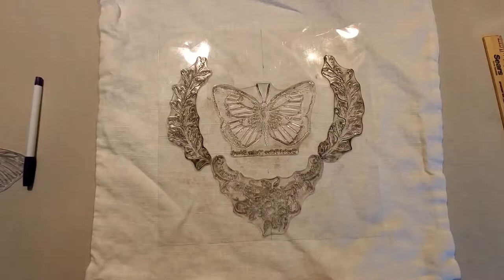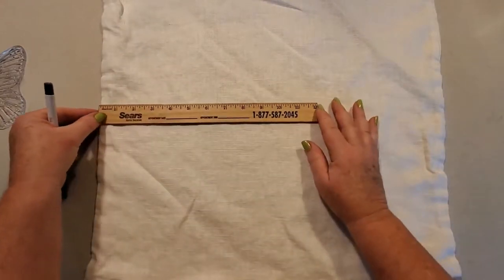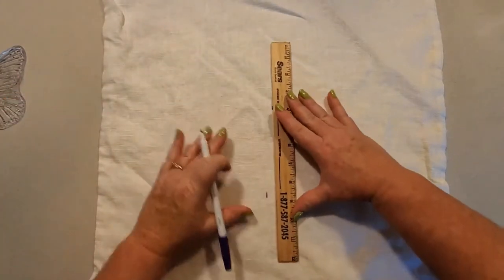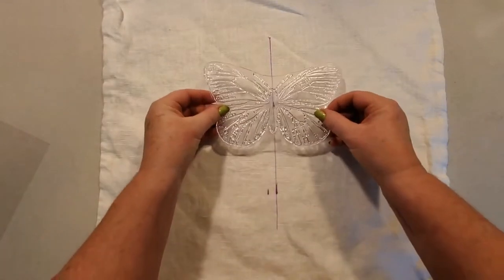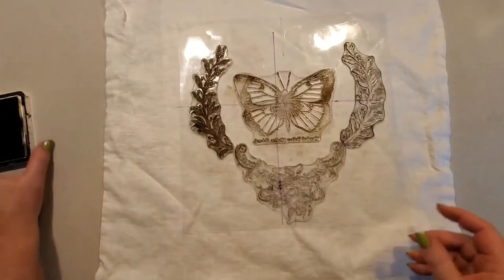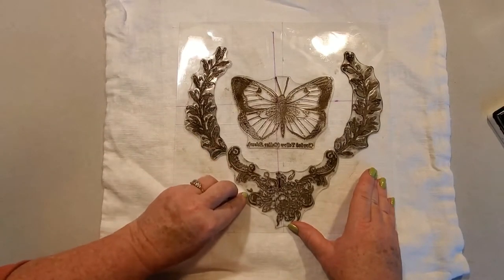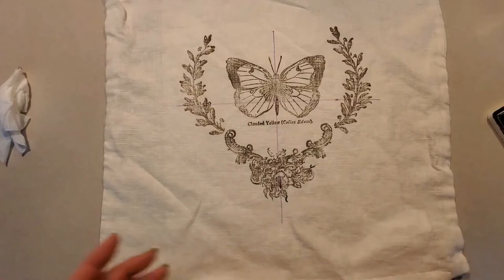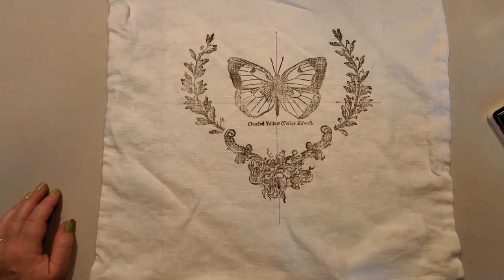Stamping on Pillows 2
Stamping with IOD stamps on a pillow tutorial.
Note, I accidently called the disappearing ink pen a disposable pen, it was a disappearing ink pen.